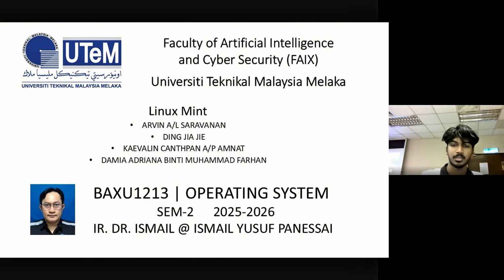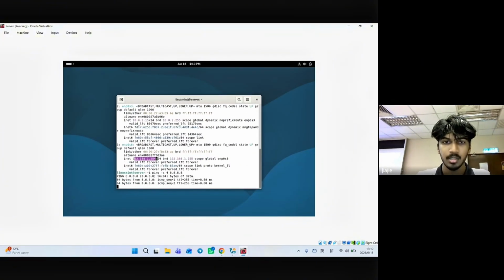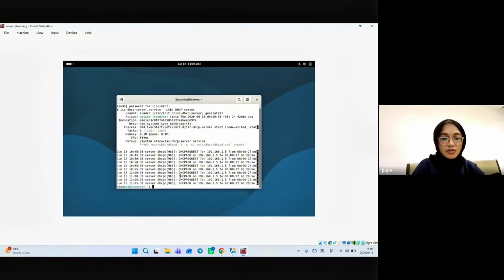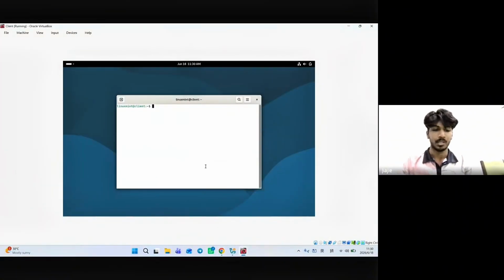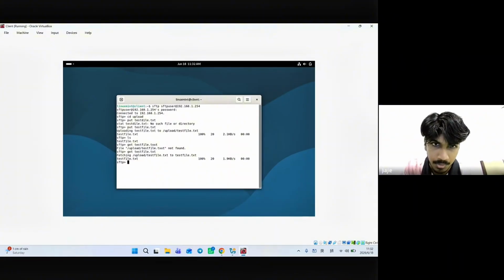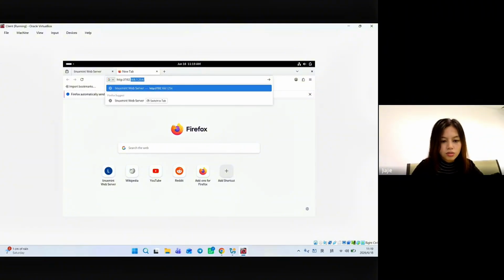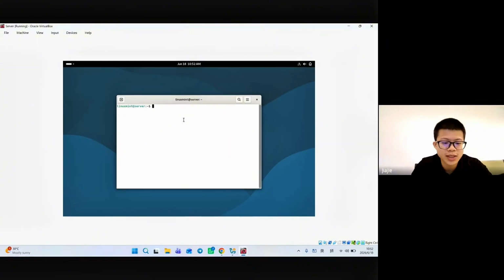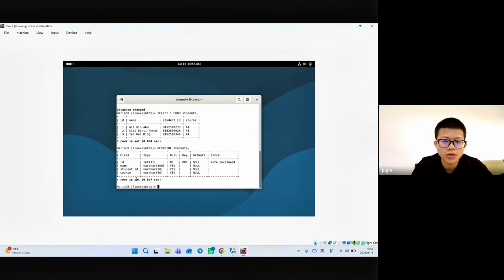Videos for Learning & Teaching Process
OS-22526-S1G1-LINUXMINT